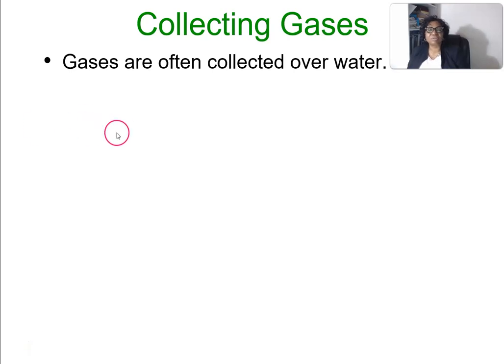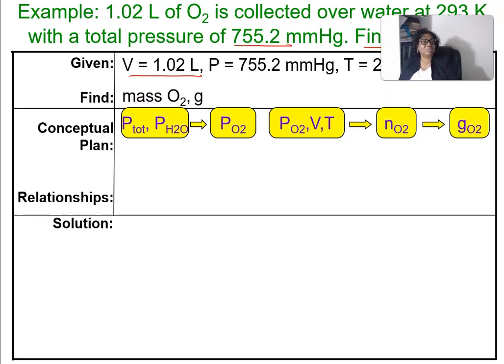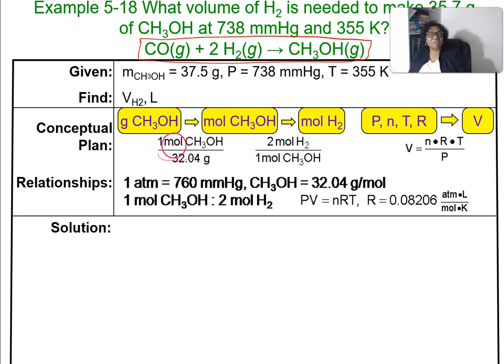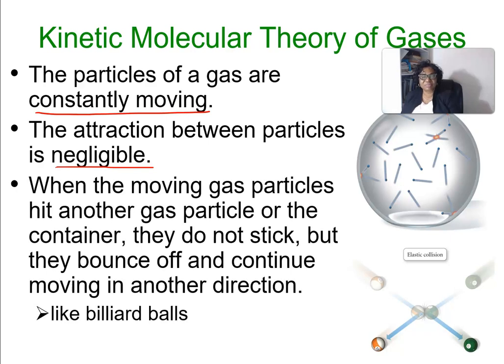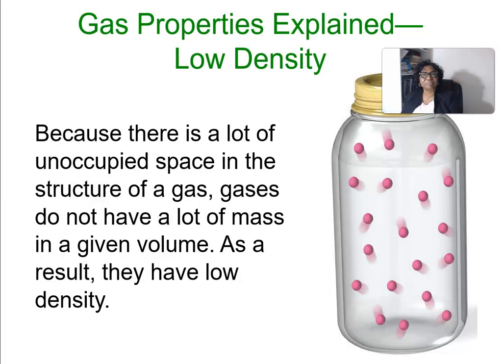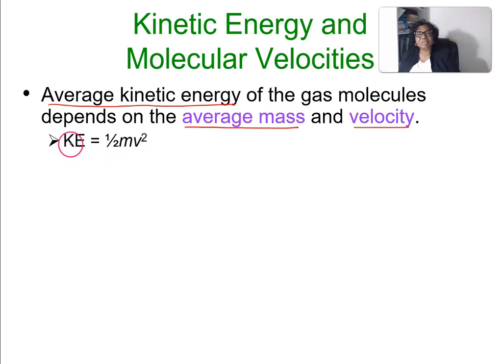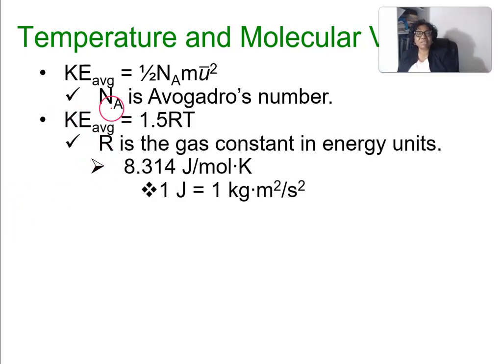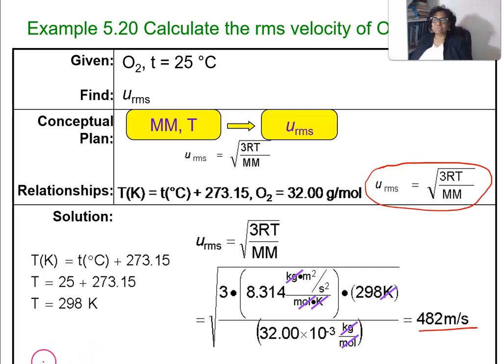Chapter 5: Collecting Gases